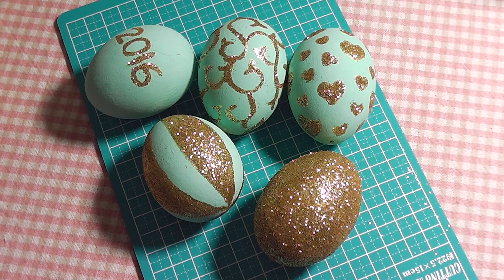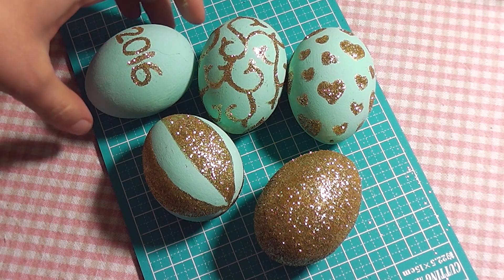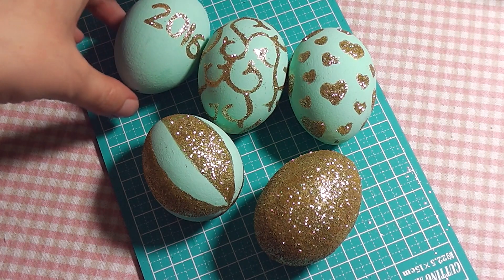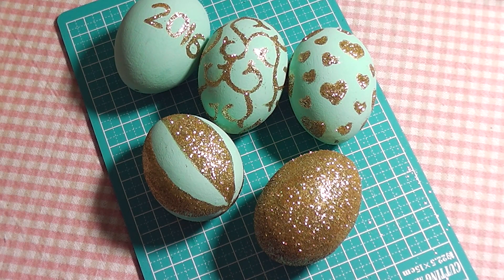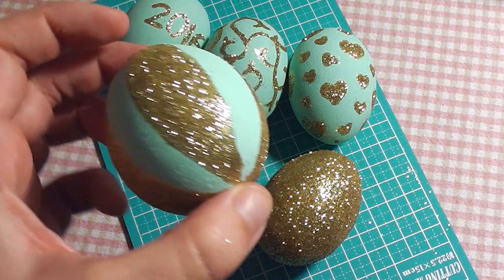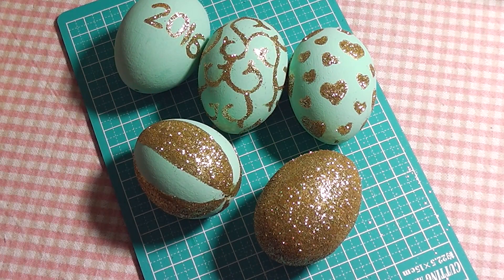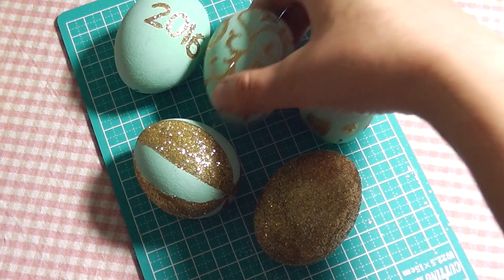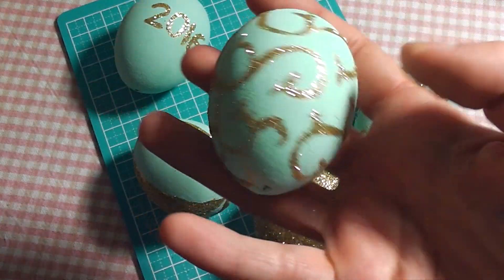DIY Glitter Easter Eggs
Materials used:

- Blown out eggs (let dry for at least 24hrs before painting)
- Acrylic paint in different colours ( I used craftsmart paint)
- Craft glue to adhere the glitter ( I am using Modpodge)
- Glitter
- Tool (painbrush, dotting tools etc)